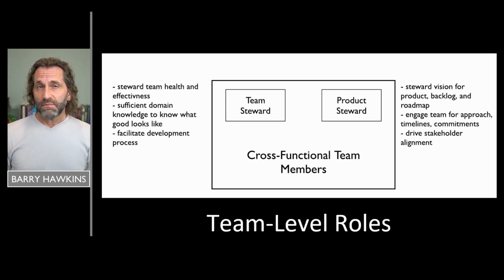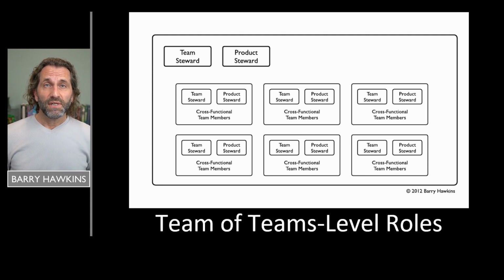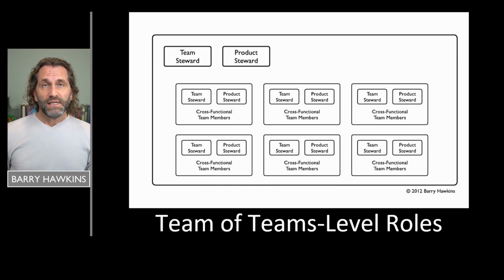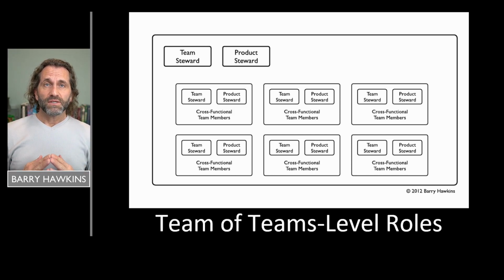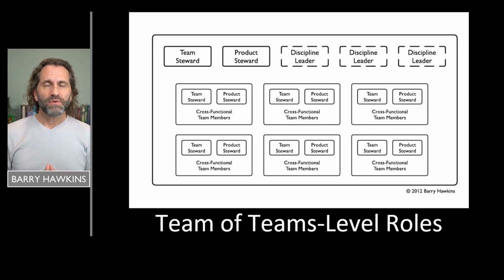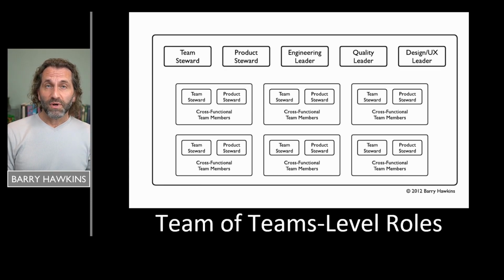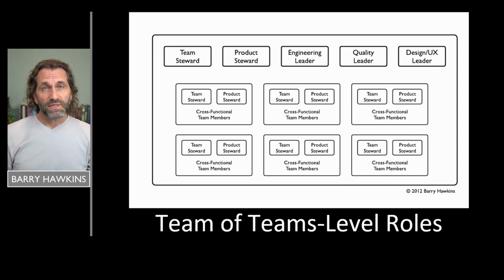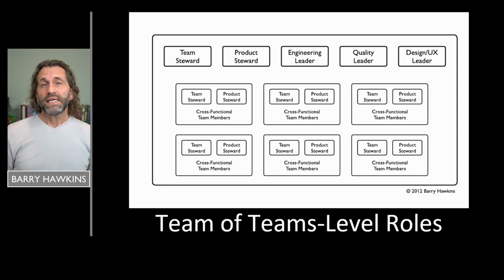Agile Scaling Foundations - Team of Teams Leadership Roles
With the increased surface area of a scaling organization, what new roles if any become necessary? Choices here are critical, and can dramatically impact organizational dynamics and morale.

00:00 Start
00:42 Team-Level Roles
04:20 Team of Teams Team Steward
05:26 Team of Teams Product Steward
06:29 Discipline Stewards
07:08 Discipline Steward Examples
07:53 Role Seniority
08:27 Team Steward Disciplines
09:33 Product Steward Disciplines
10:23 Not Functional Managers
10:55 Representation Matters